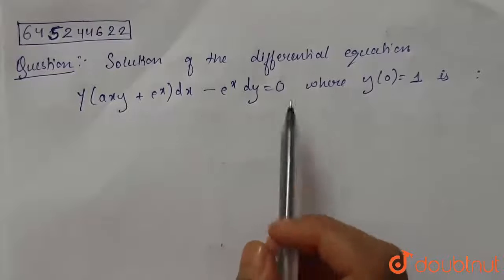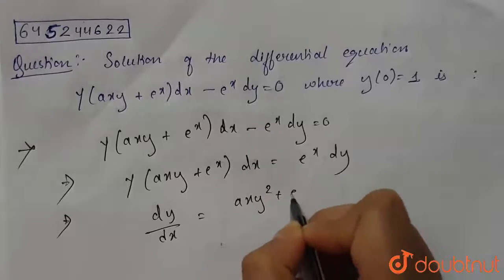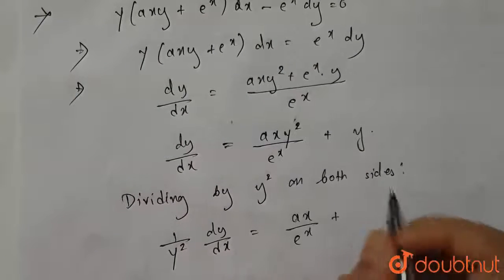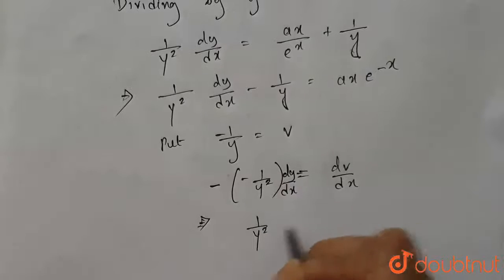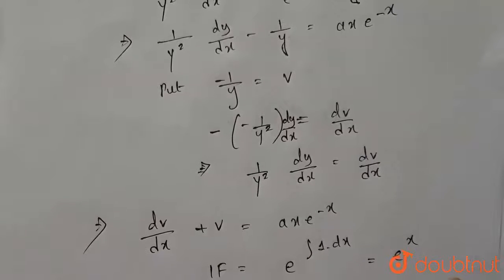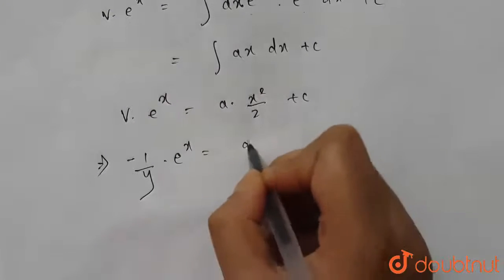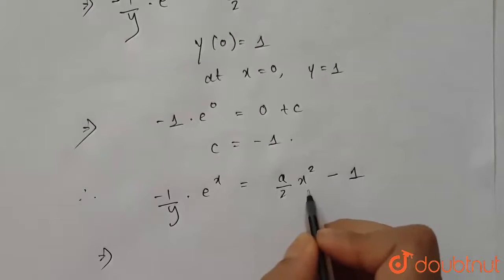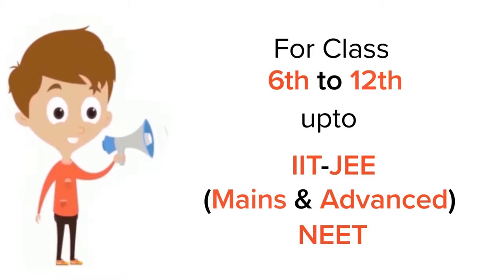Solution of the differential equation\ny(a x y+e^x)dx-e^x dy=0\nwhere y(0)=1\nis\n | 12 | JEE M...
Solution of the differential equation\ny(a x y+e^x)dx-e^x dy=0\nwhere y(0)=1\nis\n
Class: 12
Subject: MATHS
Chapter: JEE MAINS
Board:IIT JEE

👉 Have Any Query? Ask Us.